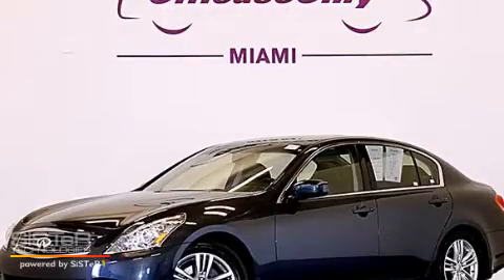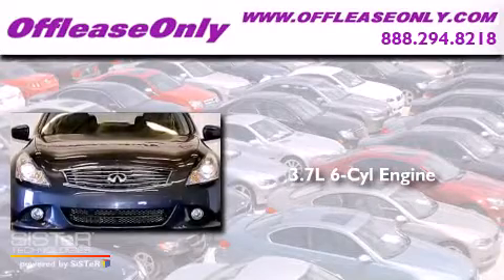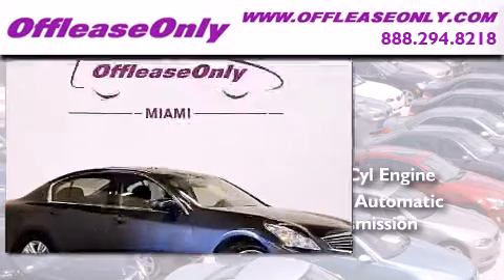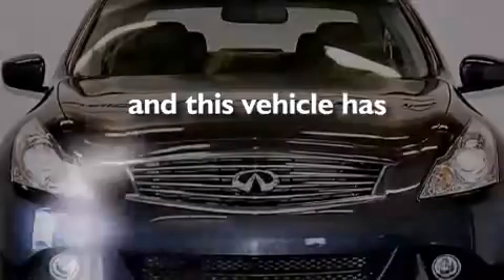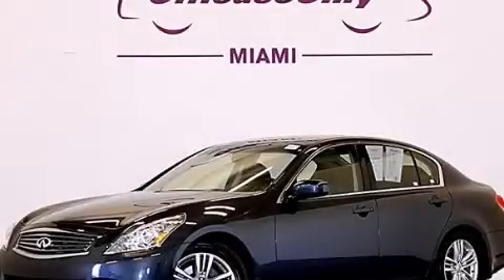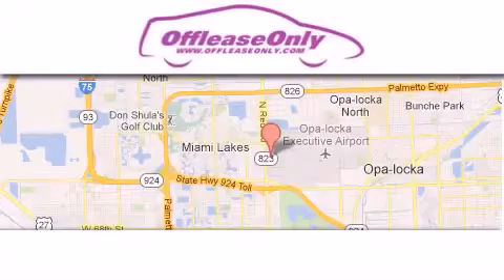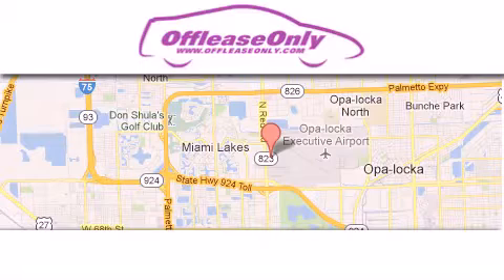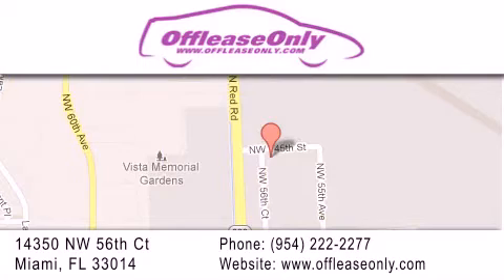2011 Infiniti G37 Hollywood FL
We have been honored to serve the Miami FL area , we promise that your experience at our dealership will exceed your expectations ! Year : 2011 Make : Infiniti Model : G37 Engine : Gas V6 3.7L/225 Trans . : Automatic Exterior : Blue Slate Miles : 16,559 Interior : Stone Stock : 59175 OffLeaseOnly Miami 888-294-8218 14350 NW 56th Ct.